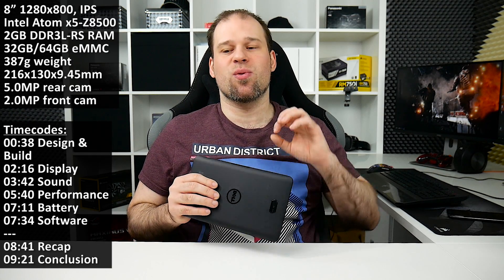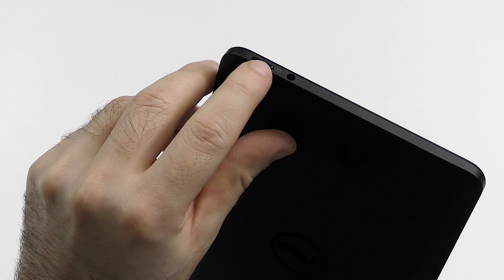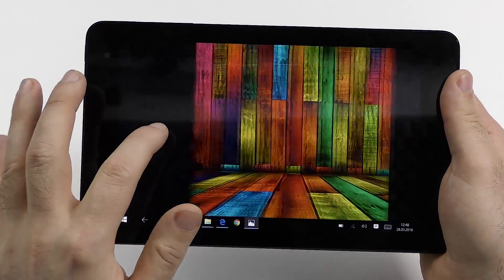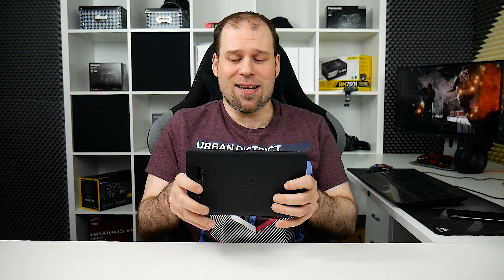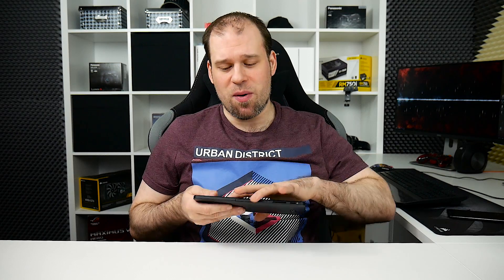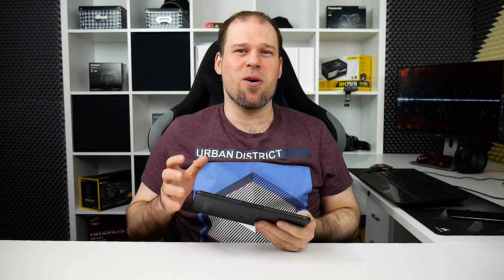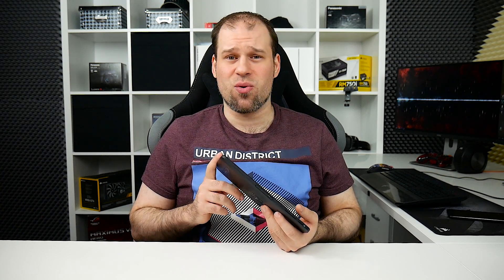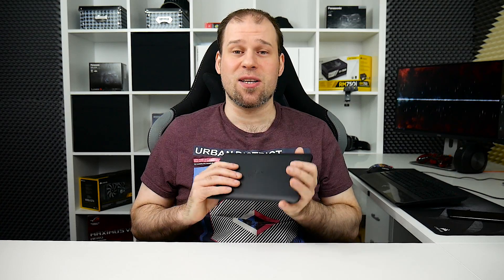Dell Venue 8 Pro 5855 | times have changed!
Timecodes:
00:38 Design & Build
02:16 Display
03:42 Sound
05:40 Performance
07:11 Battery
07:34 Software
08:41 Recap
09:21 Conclusion